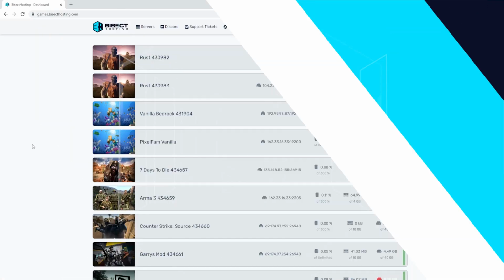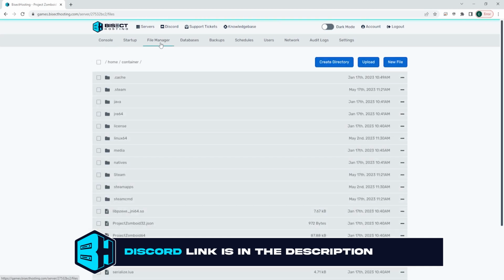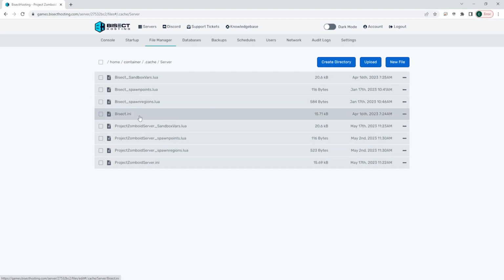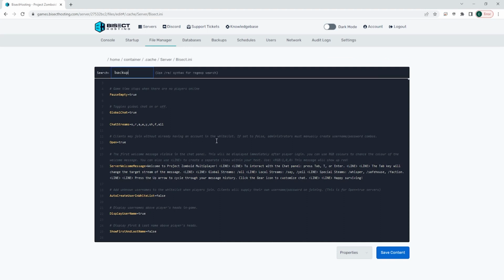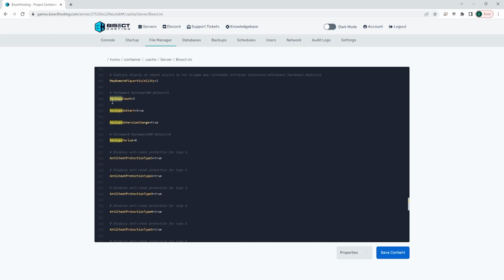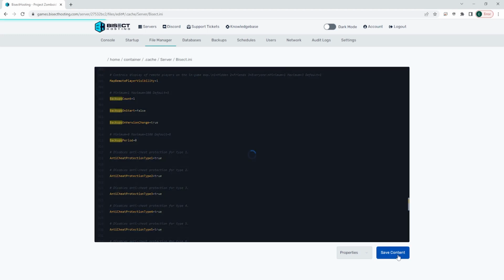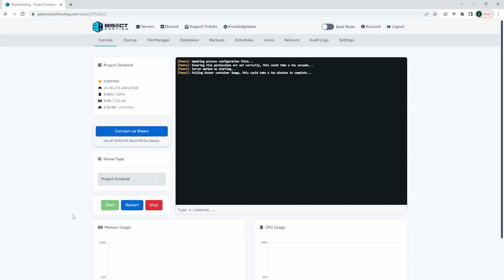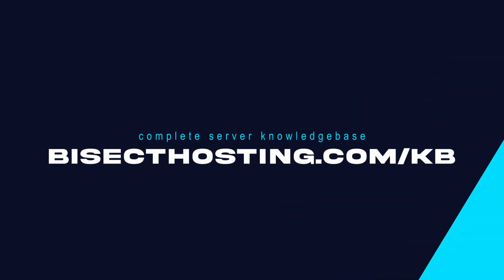How to Disable Automatic Backups on a Project Zomboid Server!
Learn How to Disable Automatic Backups on a Project Zomboid Server!

Disabling automatic backups for your Project Zomboid server can allow you to load the server quickly. This will stop it from backing up frequently, so we suggest you backup the server periodically to keep all data intact.

TIMESTAMPS:

0:00 Intro
0:35 Stop Server
0:45 Disabling Backups
0:56 Add/Remove Users
1:43 Outro